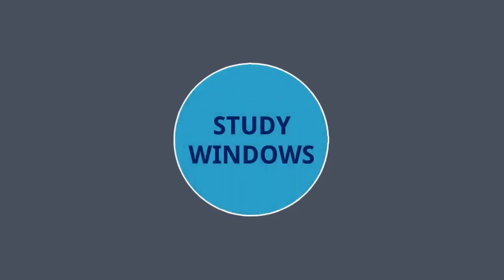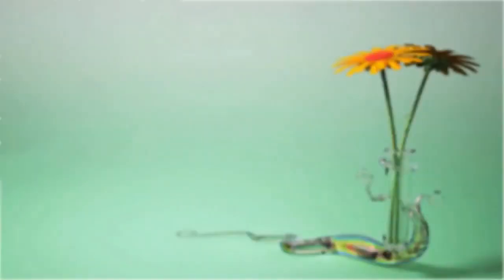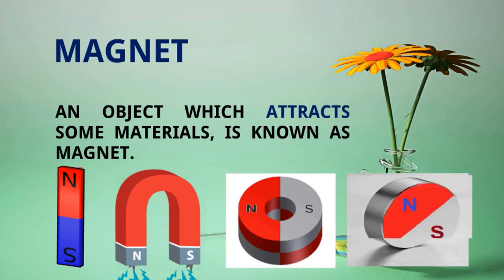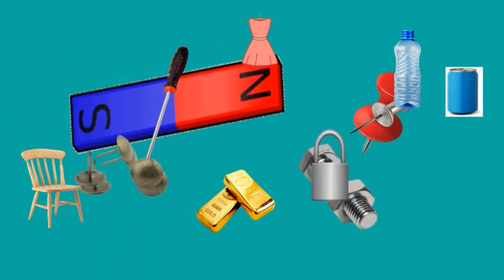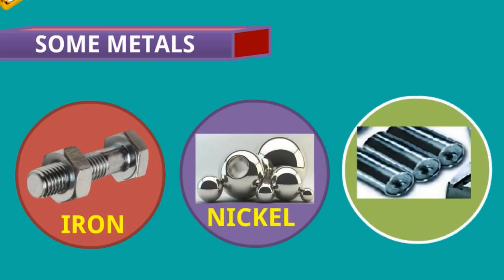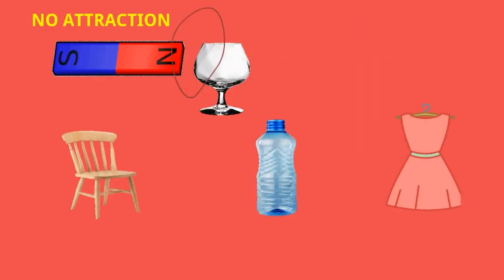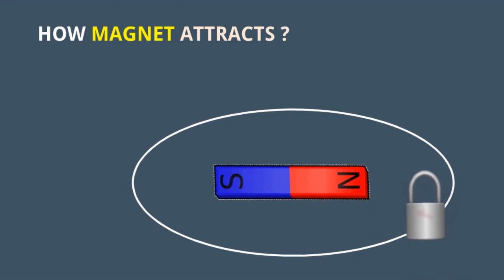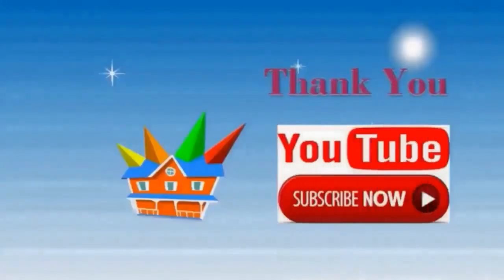Physics I Fun With Magnets I Part 1 I What is Magnet?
Magnet is a very interesting thing for kids as well as all persons. If we take a piece of magnet and make it close to iron nails, we see, iron nails are attracted.

The same magnet if we bring near to a plastic chair or books, will not be attracted.

Magnet is defined as,

The object which attracts others is known as a magnet.

All magnet creates a field around it and that field is known as the magnetic field.

Due to this magnet field, the magnet attracts.

Do you know magnet can repel as well?

Yes. Let's try to understand.

Each magnet is having two poles, one north pole another south pole.

When the north pole of a magnet comes closer to the north pole of another magnet, they will repel. But if opposite poles come closer, then they will attract.

Hence, we can say, opposite pole attracts and the same pole repel

Magnets can be different shapes,

  Bar
  Ring
  Disc
  U shaped etc

Magnets attract

  Iron
  Nickel
  Cobalt etc.